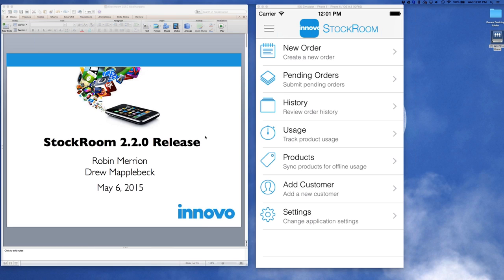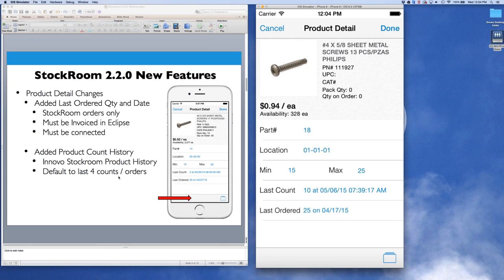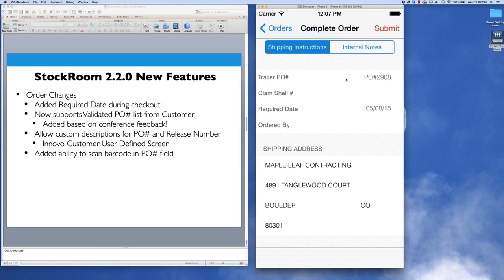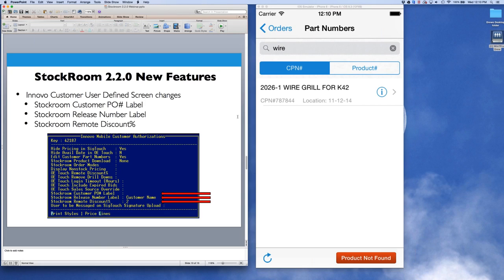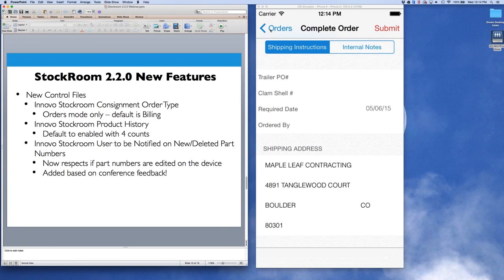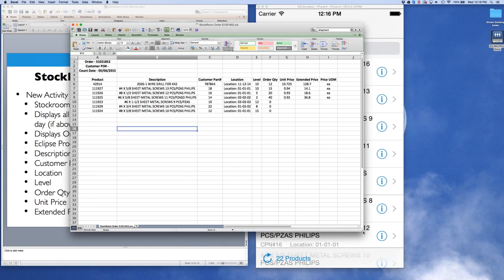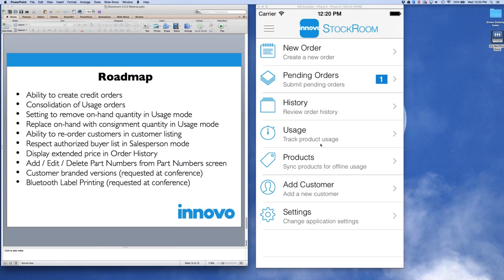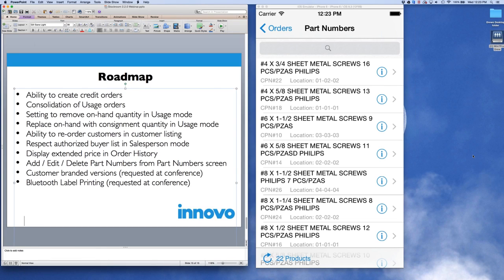Innovo StockRoom Release 2.2.0 Webinar